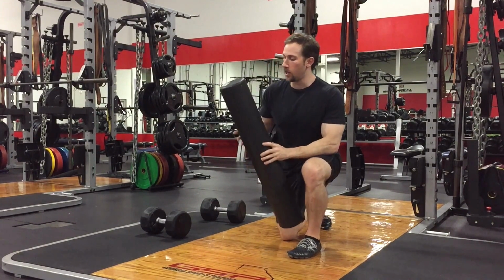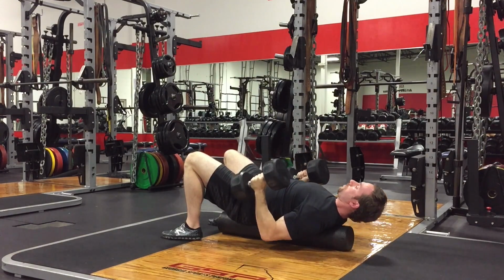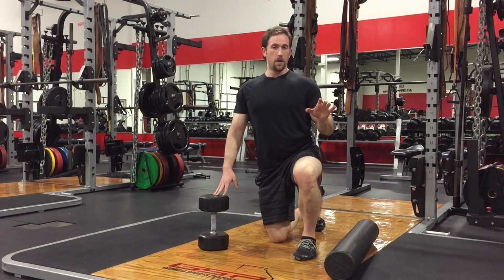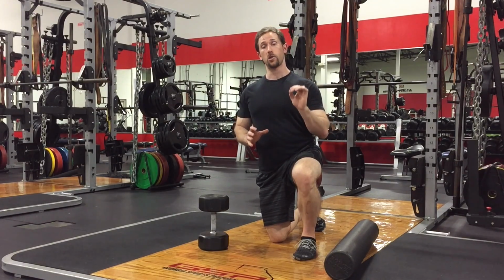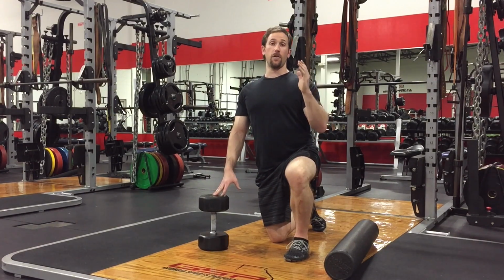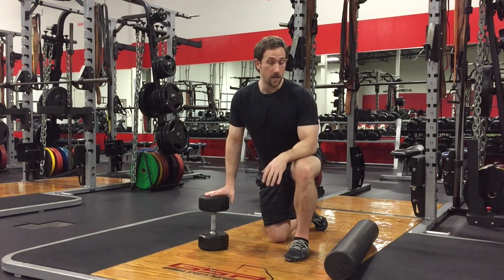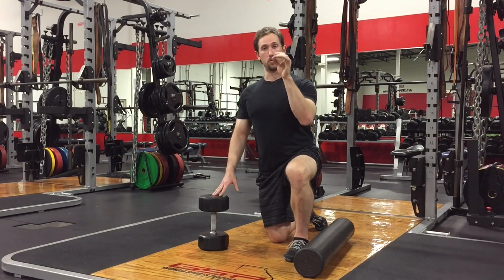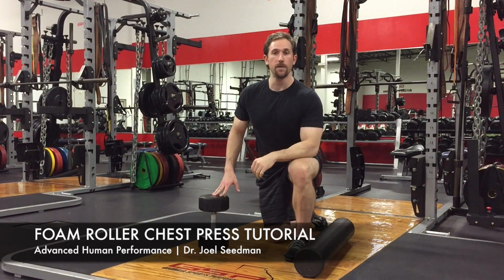Foam Roller Chest Press Tutorial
The foam roller chest press is a great bench pressing variation for improving t-spine mobility, shoulder retraction, symmetrical pressing, core stability, and rigid pressing mechanics.  As a result of using this in your routine you can expect your bench press technique and strength to markedly improve.